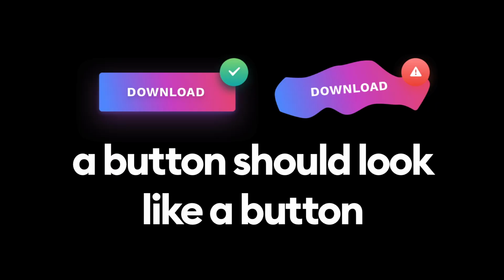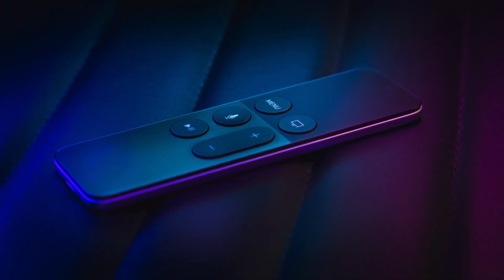Are you making those 5 button design mistakes?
You've asked for this, so here is my top 5 rules of designing better buttons! As buttons are arguably the most important element of an interface, there's still many problems with the buttons out there. Here's how to avoid them and become a button master!

The free chapters on buttons and objects are NOW AVAILABLE. and MASTER button design!